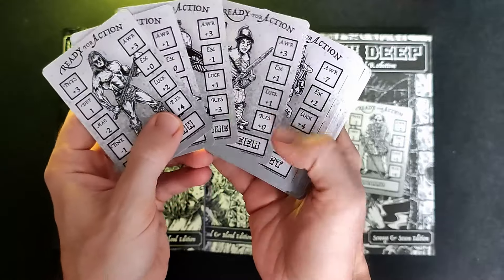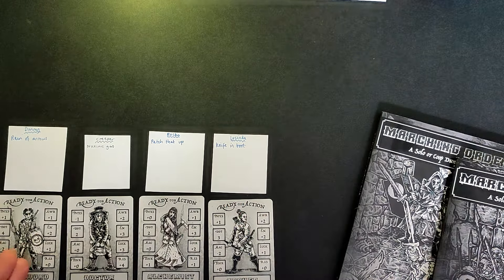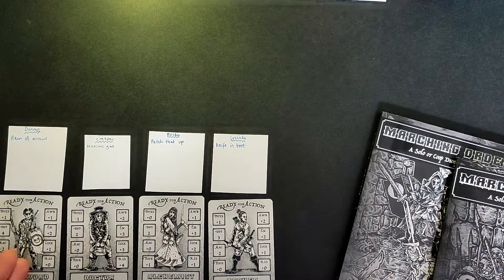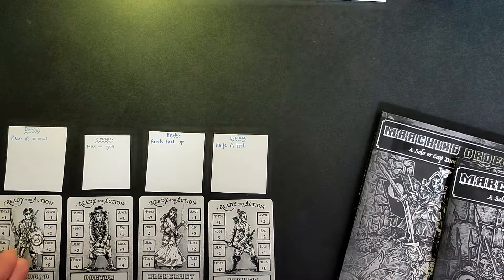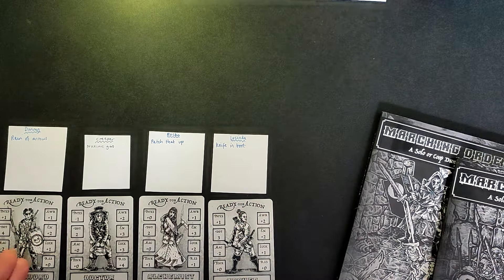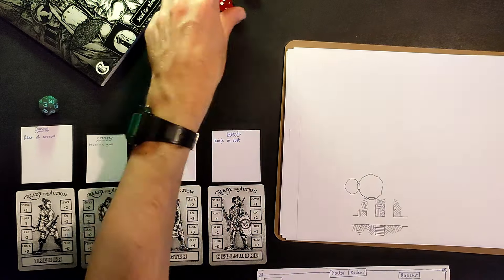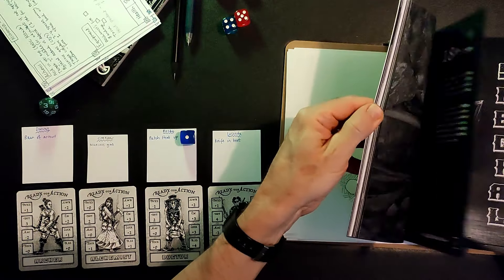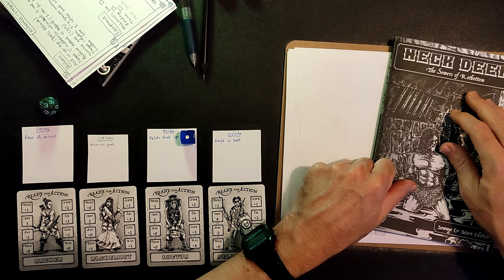Marching Order | Neck Deep - The Sewers of Rotbottom playthrough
The new kickstarter for Marching Order is live and you can check it out here:

Join me as I have a quick chat about the new edition of this well-loved game from Crumblng Keep and a playthrough of the Sewers expansion, which adds more replayability to the Marching Order formula!

0:00 Introduction
2:47 Kickstarter overview
7:39 Marching Order overview
11:42 Neck Deep - The Sewers of Rotbottom overview
15:04 Party update
17:46 Start of sewers playthrough